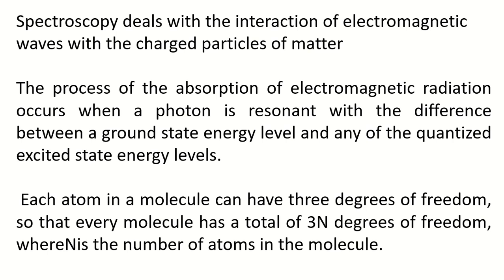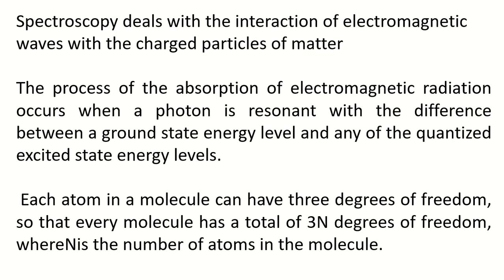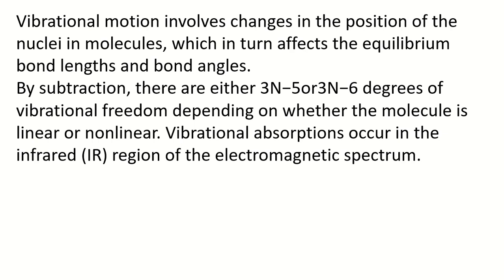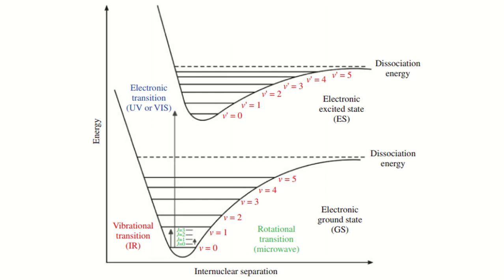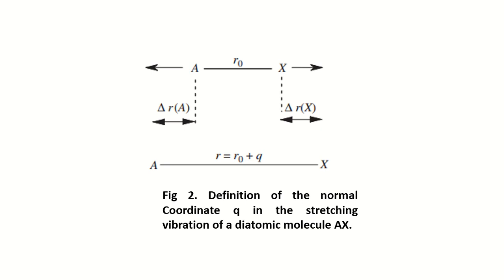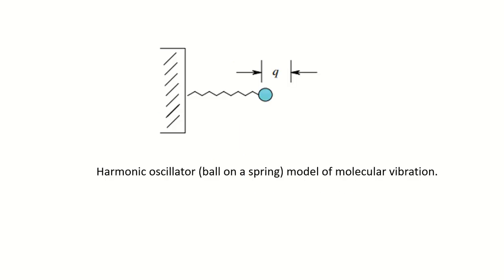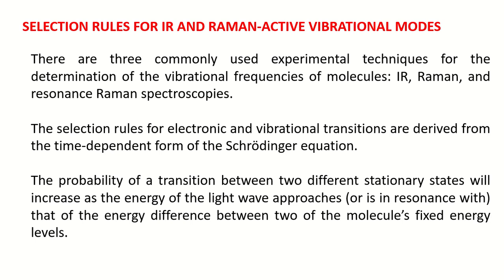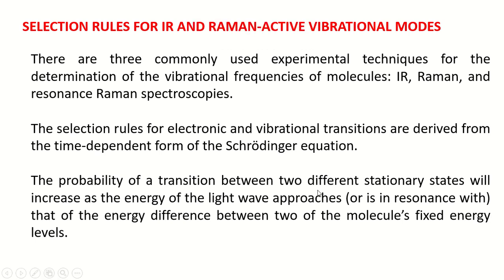Applications of Symmetries